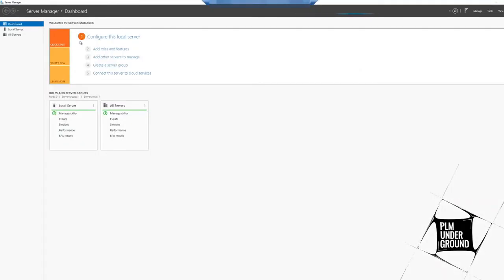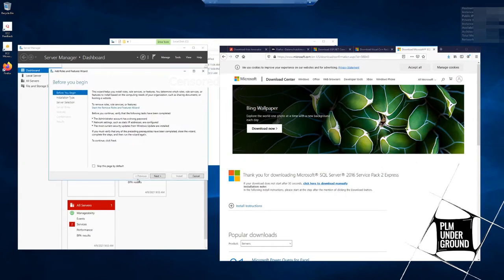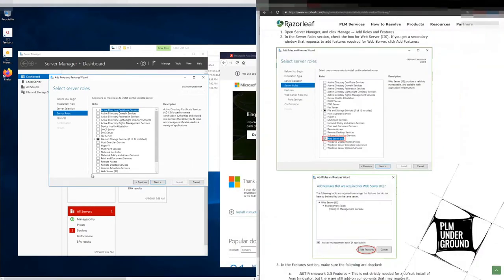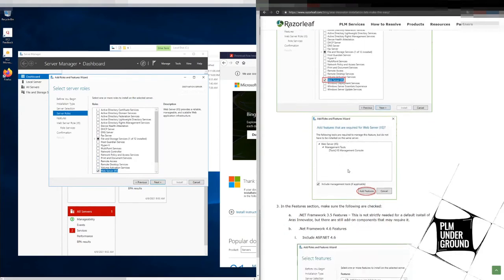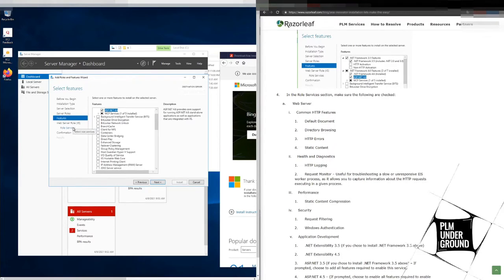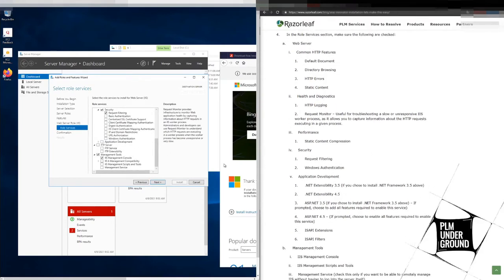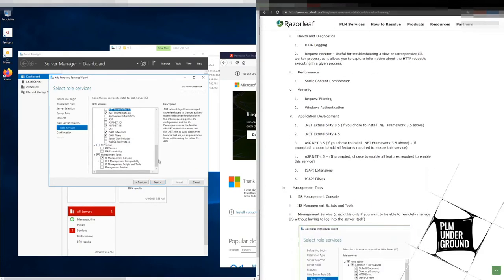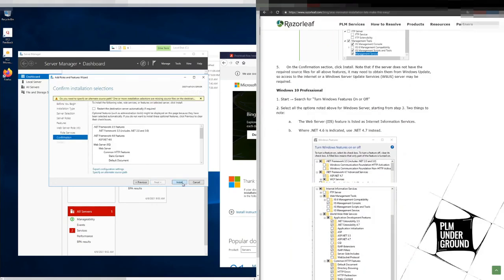Install Aras Innovator - How to activate and IIS and other required roles, services and features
This is a short video that shows how to activate IIS before an installation of Aras Innovator.
⚠️Important: This is not an official tech-tip. Always carry out server configuration in collaboration with your IT team to ensure you comply to your company-specific guidelines and requirements.